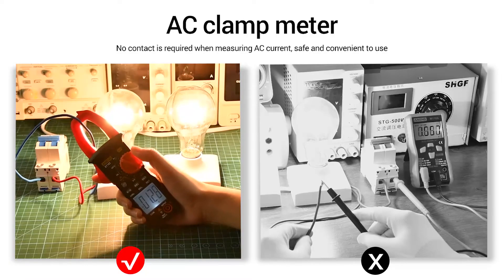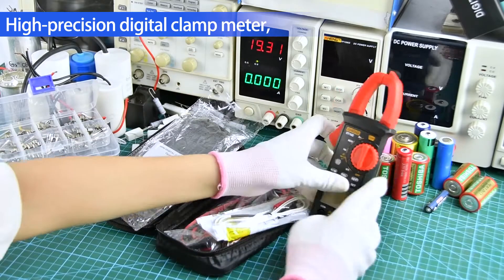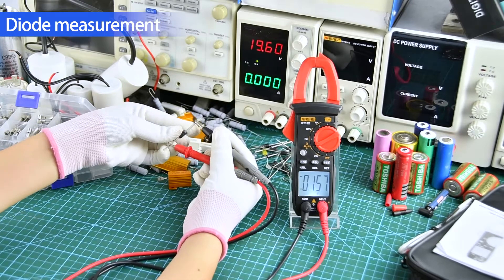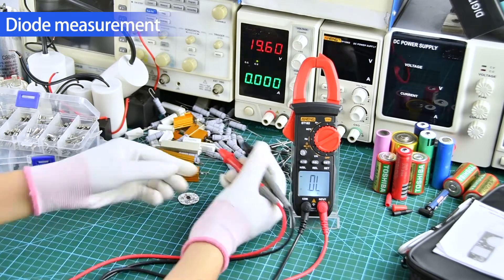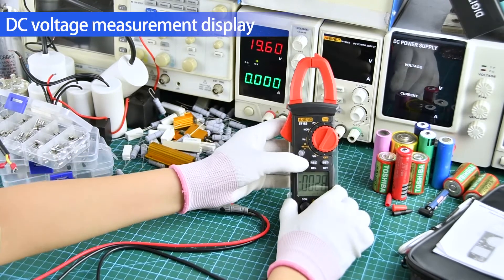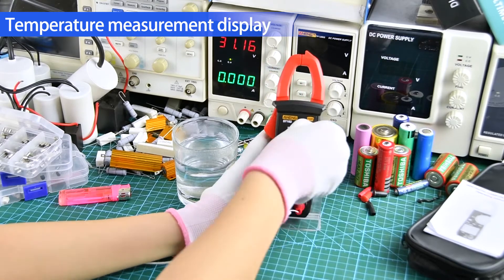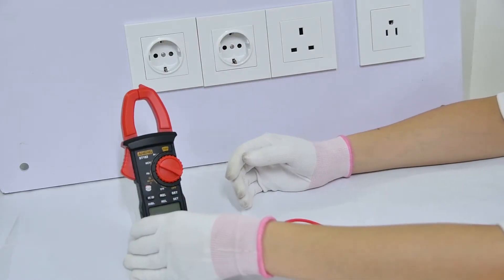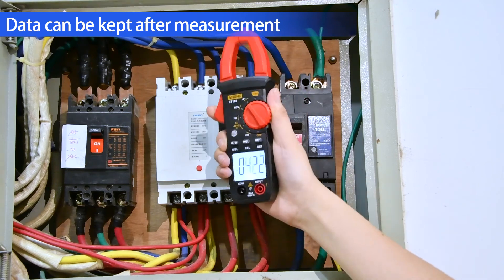ANENG ST182 pro 4000 Counts Digital AC Current Clamp Meter 400A Automatic Range Multimeter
Features:
- Compact Size: Portable to carry and easy to use in one hand.
- 36mm Jaw Opening: 36mm large jaw opening to measure without touching or interrupting the circuit.
- Automatic Range: Intelligent efficient operation to get scientific accurate results.
- 400A AC Current Measurement: 40A~400A±(2.5%+3) wide range measurement, suitable for various wires, convenient & accurate.
- NCV Non-contact Voltage Detection: If you want to detect whether there is AC voltage or electromagnetic field in the space, you can get the front end of the clamp head of the meter close to the measured object. If there is, a beep will sound and the NCV light will flash.
- Data Hold Function: Hold the measured data for conveniently checking or observing data.
- Backlight Function: LCD screen with backlight for clear data display.
- Low Voltage Prompt: When the low power symbol appears, it is necessary to replace the battery in time. Insufficient power may affect the accuracy of the measurement results.
- Automatic Shutdown: If there is no operation within 15 minutes, the meter will shut down automatically.
- Equipped Accessories: Comes with 2 pairs of test probes for convenient measurements. The black pouch with zipper is for convenient storing and carrying.
- Multifunctional Measurement: AC / DC voltage, AC current, resistance, capacitance, frequency, temperature, NCV test, diode, on-off test.